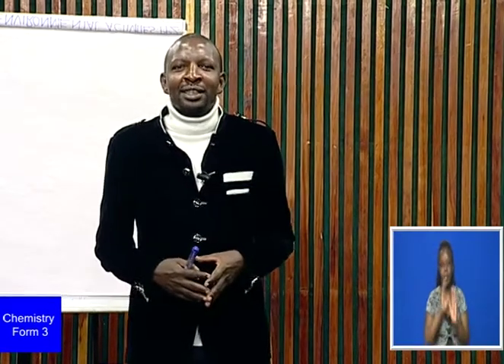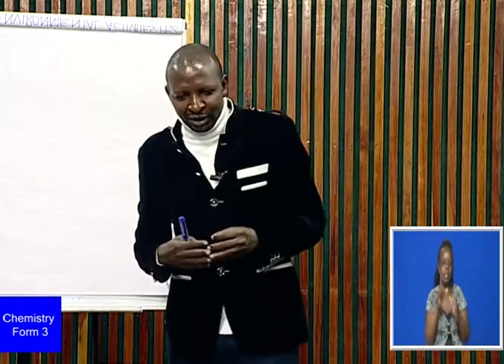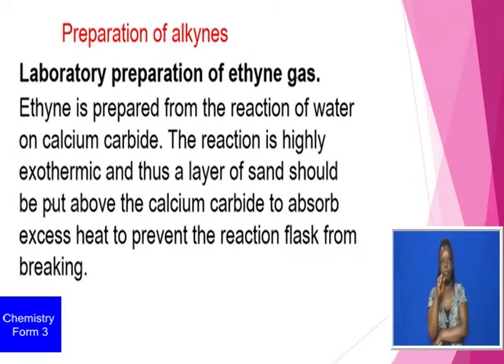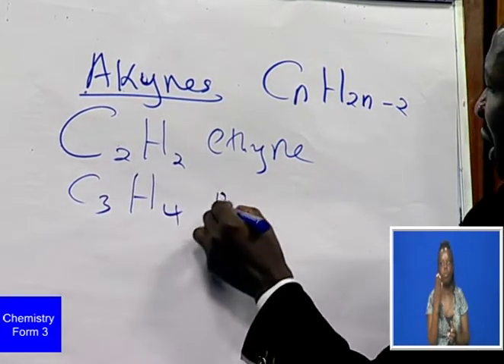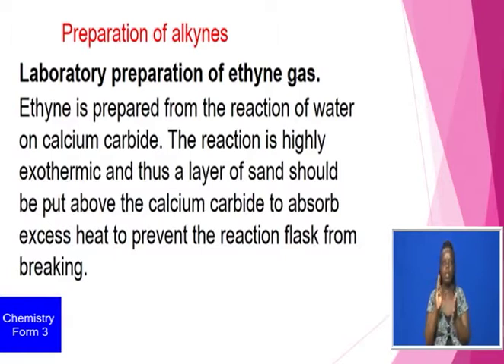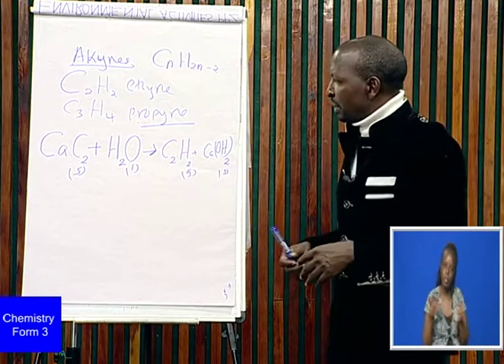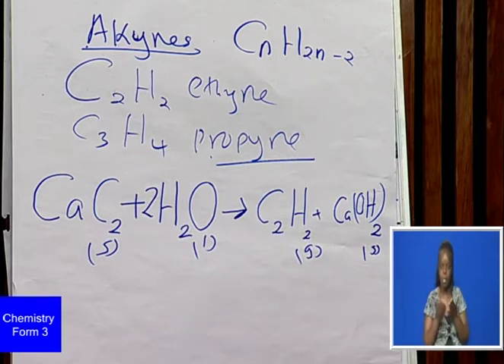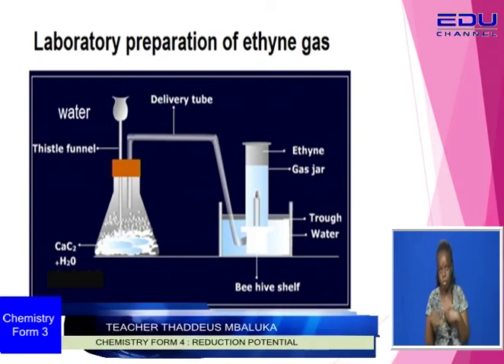form 3 Chemistry